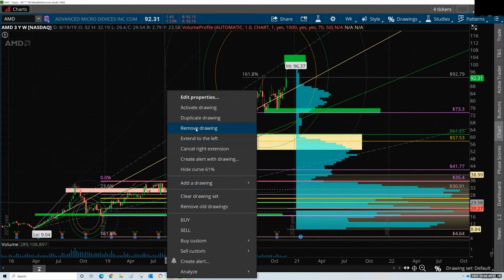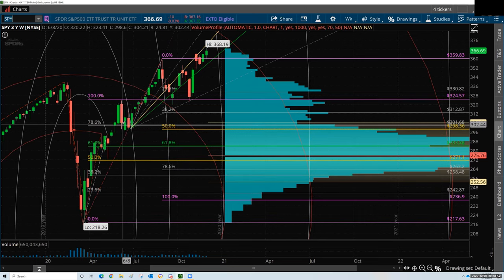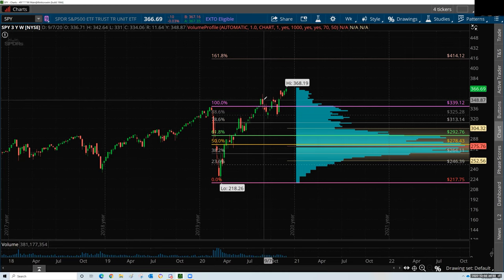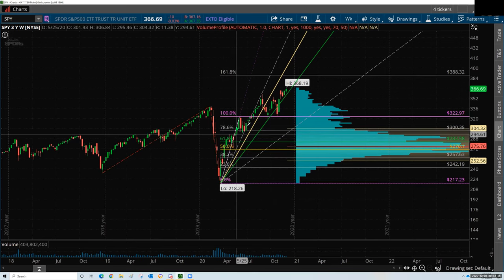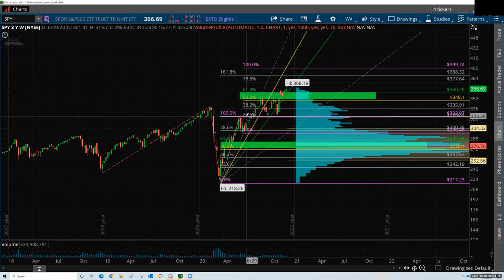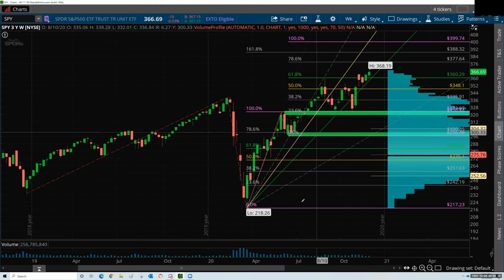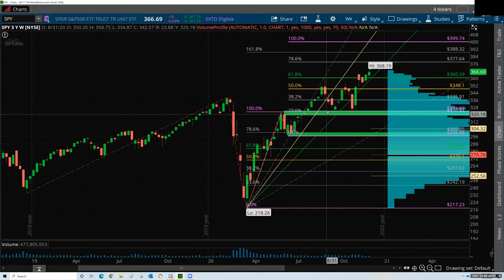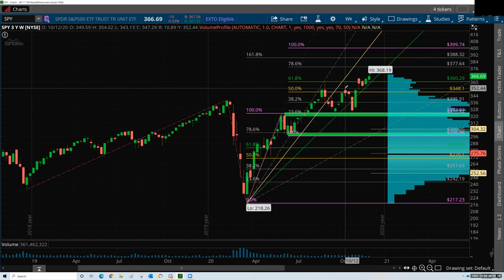Fibonacci Convergence Trading Setup Part 2 (Part 7 of 7)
Presented by John(MyTakeAways)

Part 7 of 7 of our Fibonacci Series!

In part 7 you will finish up using Fibonacci Convergence as a trading setup!

United Traders was built by traders for traders!
We are here to help one another out. We find the best way to learn is to engage with our community & brainstorm ideas together and as such the overall success of the group depends on your contribution!